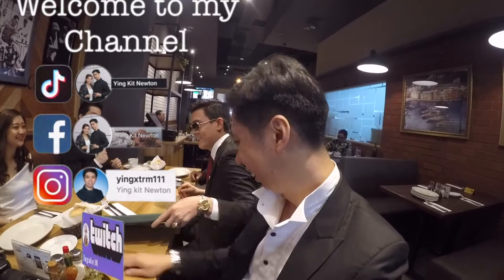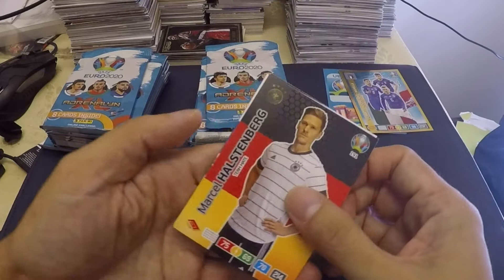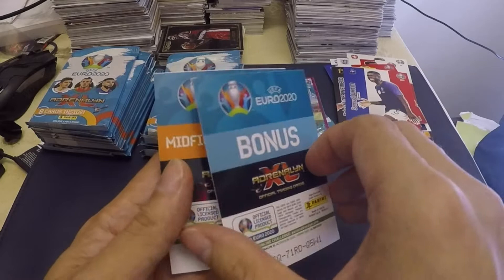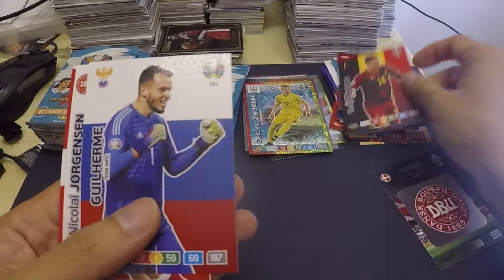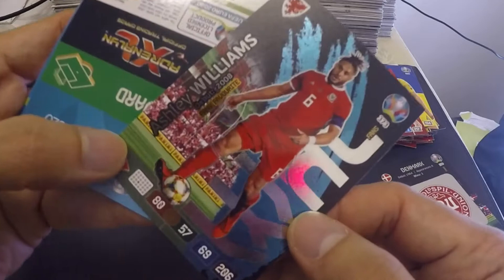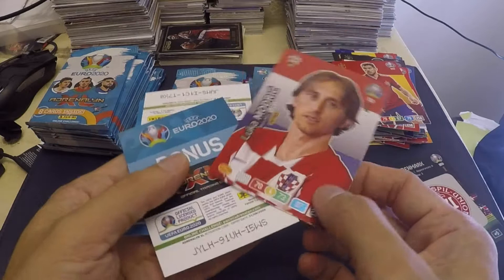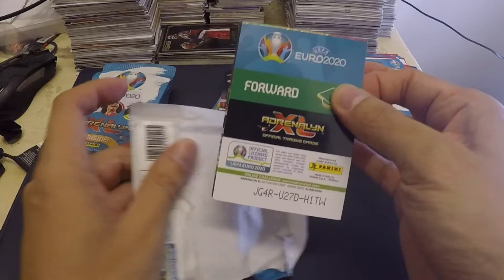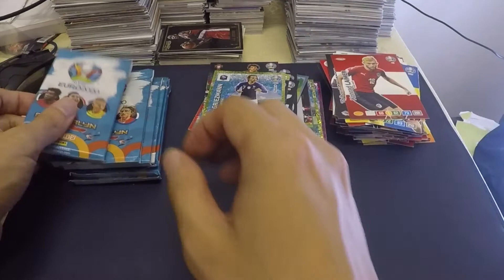[HD] I PULLED RARE CARDS IN MY FIRST FOOTBALL CARDS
My first time to open packs of football cards and I was hunting for Lionel Messi but I ended up with Christiano Ronaldo and Serge Gnabry. Watch my video as I opened packs from different football players.